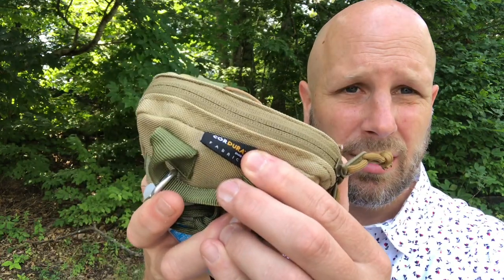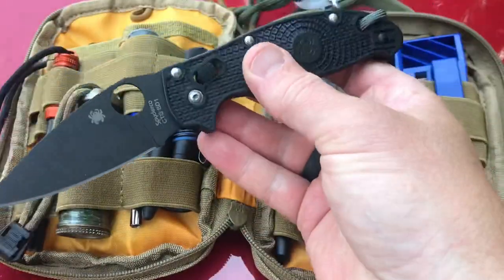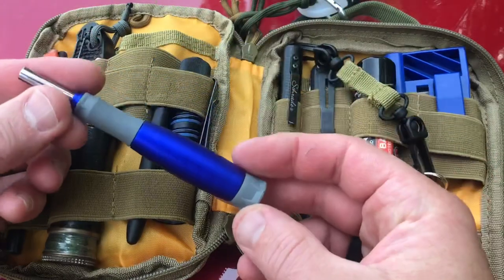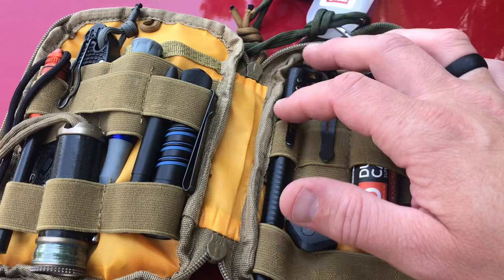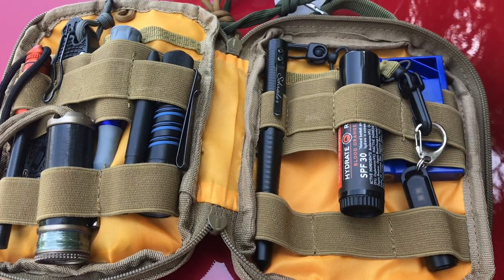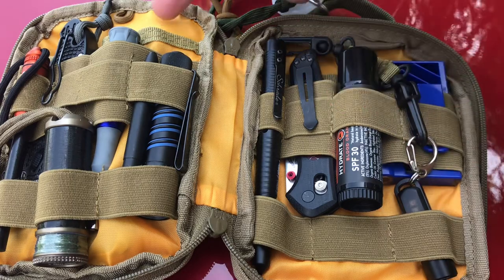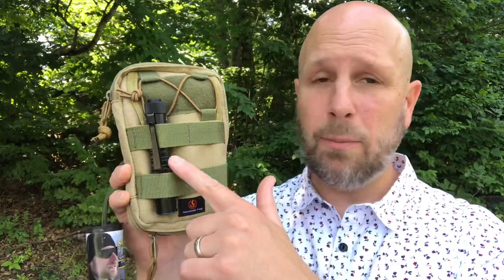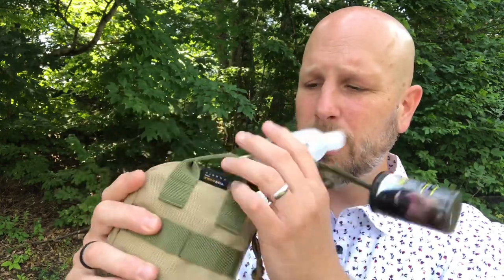My Everyday Carry (EDC) Back-up Kit: Knives, Flashlights & More - Roaring Fire Ember Organizer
In this video we are looking at the Roaring Fire Ember EDC Organizer and I'm sharing some gear that is nice to have in a bag or in your car in case you forget to grab it before you leave home. This little pouch offers quite a bit of storage for a very reasonable price and overall the quality and build is (to be honest) more than I expected.  Check it out and let me know what you think.

BUDGET-FRIENDLY ITEMS I RECOMMEND:
1. The Mora Craftline Basic 5 11
2. Mylar Blankets
3. UCO Stormproof Matches
4. Light My Fire Fire Steel 2.0
5. Stanley Stainless Steel Cook Set

SOLID SURVIVAL KNIVES:
1. ESEE 6
2. Ontario Knife Company Rat 7
3. Benchmade Bushcrafter
4. TOPS Kukri
5. Mora Garberg

1.CRKT Squid
2. Benchmade Griptilian
3. Spyderco Tenacious
4. Ontario Knife Company Rat 2
5. CRKT Fossil

1. Streamlight Microstream
2. Olight S1R Baton 2
3. Thrunite T1
4. Thrunite TC15
5. Fenix PD35 TAC

1. Bahco Laplander Saw
2. Corona Folding Saw
3. Mechanix Gloves
4. Large Firesteel
5. Pocket Bellows

SOLID BAGS
1. Vertx EDC Commuter Sling Bag
2. Maxpedition Valence Tech Sling
3. Vanquest Mobius
4. Vanquest Envoy 13 Bag
5. Helikon-Tex Bail Out Bag

2. 10 Lies About Survival